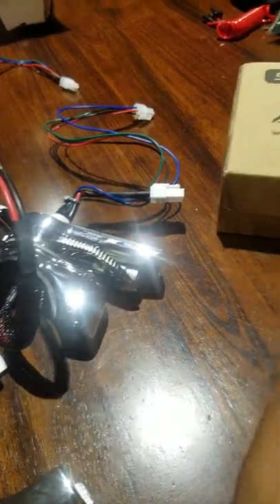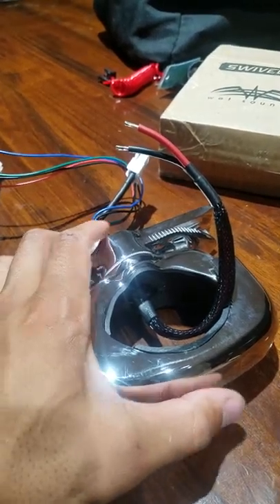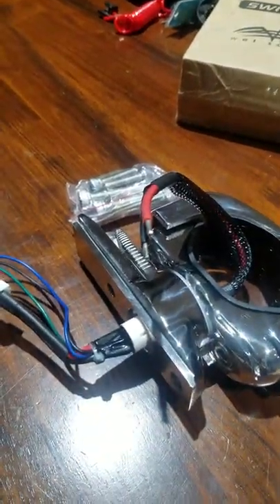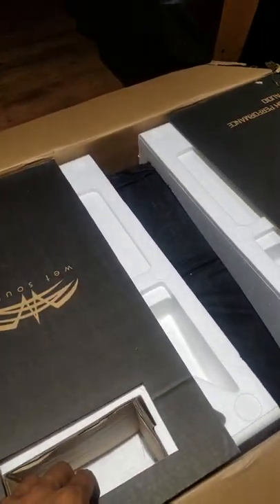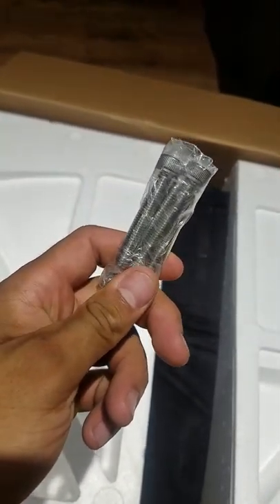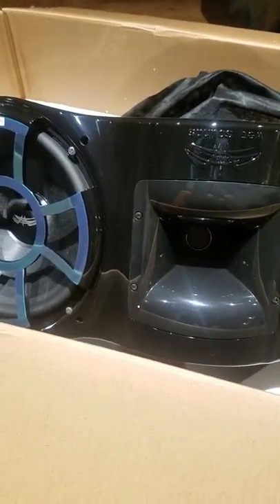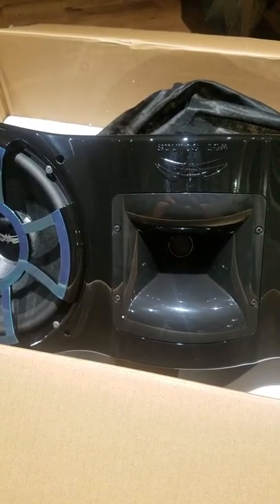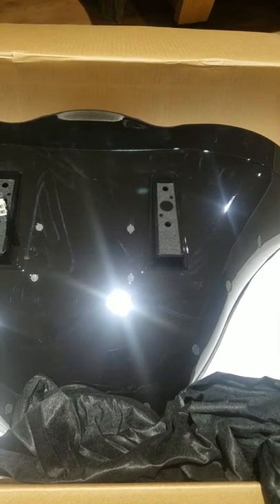Wet Sounds Rev410 unboxing part one. Swivel clamps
Probably the first video that show what you get before installing.